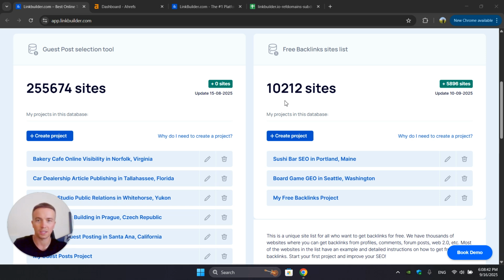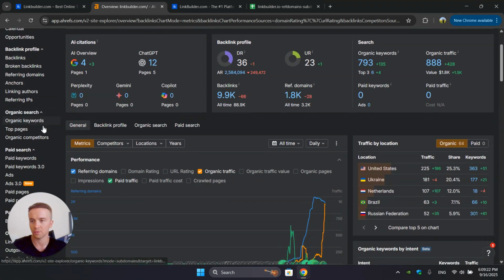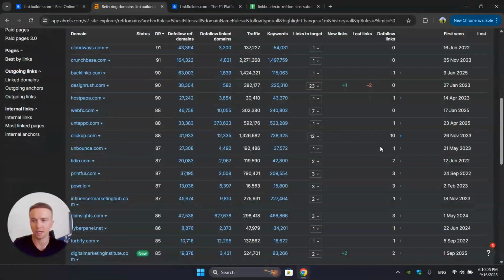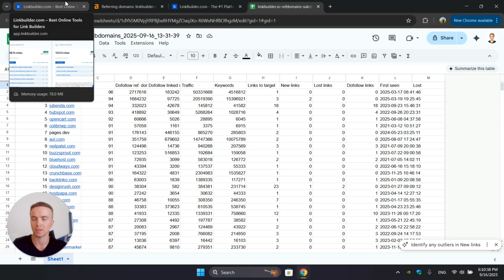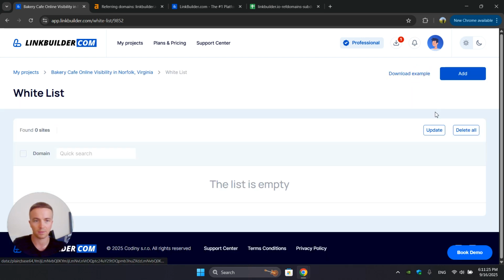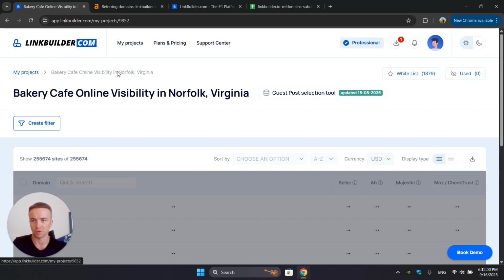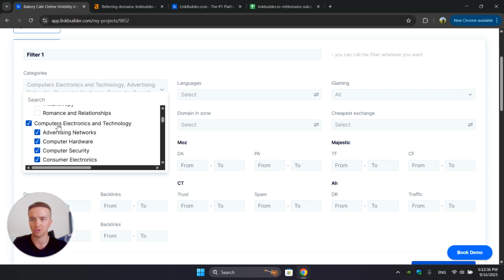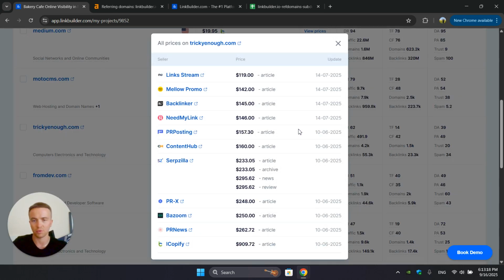Analyzing Competitor Link Profiles for Rapid Growth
In this video, I discuss a powerful strategy for rapid growth by analyzing and adapting successful tactics from our competitors. I demonstrate how to use tools like Ahrefs to gather valuable link data from our competitors, focusing on their referring domains, which can amount to nearly 1900 links. The key takeaway is to filter and select ideal media outlets based on relevant criteria such as authority and traffic. I encourage you to take action by identifying and reaching out to these media outlets to enhance our link-building efforts.

0:15 Gather Competitor URLs
0:29 Analyze Competitor Links Using Ahrefs
1:05 Identify Organic Competitors
1:24 Export Referring Domains
1:59 Prepare Data for Link Building
2:18 Use Link Builder Platform
3:01 Upload Domains to Whitelist
3:40 Filter Media Outlets
4:10  Identify Ideal Media Outlets
5:06 Place Orders with Selected Outlets

*Step 1: Gather Competitor URLs*
- Compile a list of competitors' websites whose links you want to analyze.
- Use tools such as Ahrefs, SEMrush, Moz, or Majestic for analysis.

*Step 2: Analyze Competitor Links Using Ahrefs*
- Go to the Ahrefs website.
- In the main search box, copy and paste the URL of a competitor's site and hit enter.
- Review the displayed information regarding rankings, traffic, and value.

*Step 3: Identify Organic Competitors*
- Navigate to the left-hand menu and select 'Organic Competitors'.
- Scroll through the list and select a relevant competitor for your analysis.

*Step 4: Export Referring Domains*
- Click on 'Referring Domains' to view all links pointing to the competitor's site.
- Export this data as a CSV or Google Sheet for further analysis.

*Step 5: Prepare Data for Link Building*
- Open the exported sheet and focus on Column B, which contains the domains.

*Step 6: Use Link Builder Platform*
- Go to linkbuilder.com and either create a new project or use an existing one.
- Click on 'Whitelist' to compare your exported links with available media outlets.

*Step 7: Upload Domains to Whitelist*
- Copy the domains from your sheet.
- Paste them into the Whitelist upload box and click 'Add'.
- Wait for the upload to complete.

*Step 8: Filter Media Outlets*
- Apply filters based on domain ratings, trust levels, traffic, prices, countries, languages, and industry.
- For example, filter by 'Computers, Electronics, and Technology'.

*Step 9: Identify Ideal Media Outlets*
- Review the filtered list of media outlets.
- Check additional information such as authority, traffic, and trust levels.

*Step 10: Place Orders with Selected Outlets*
- Click on your chosen media outlet to be redirected to their platform.
- Place an order as per the outlined process.

Cautionary Notes
- Ensure that the competitors you analyze are relevant to your industry.
- Double-check the accuracy of the URLs before uploading to avoid errors.

- Regularly update your list of competitors to stay current with market trends.
- Use bulk actions where possible to save time during the link acquisition process.